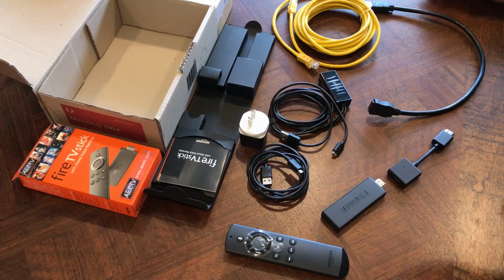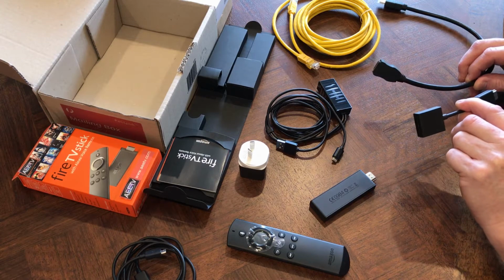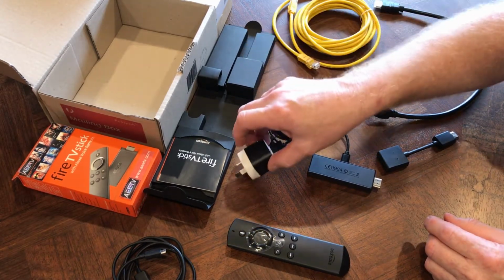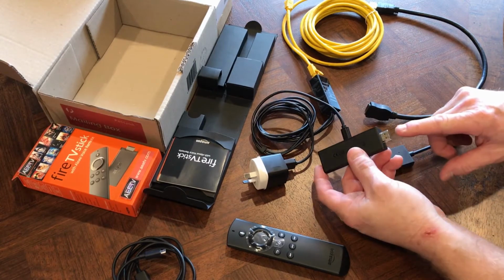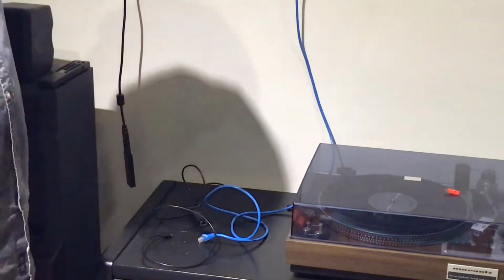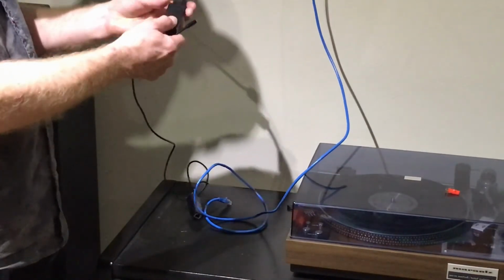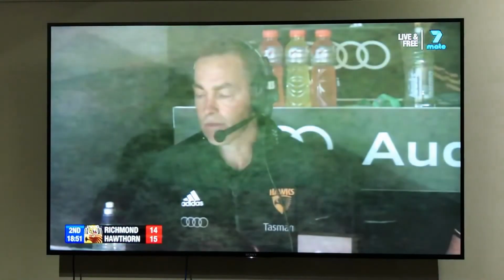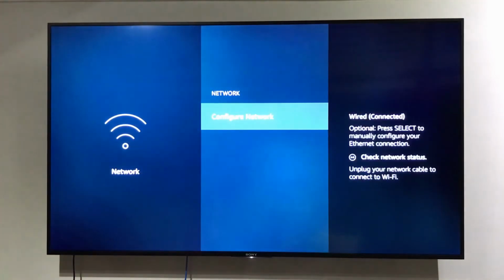AEETV How to set up a Home Version short